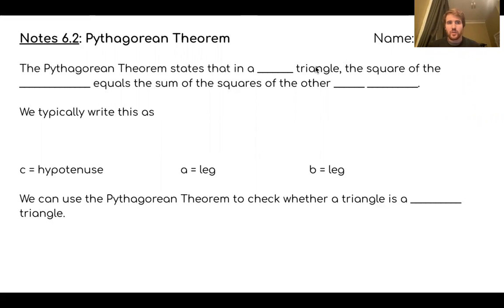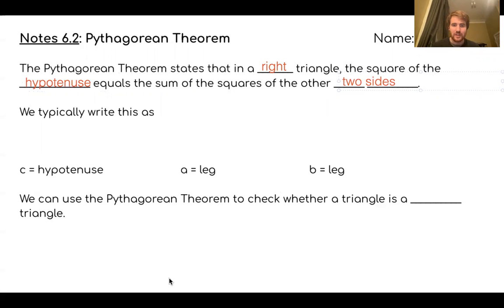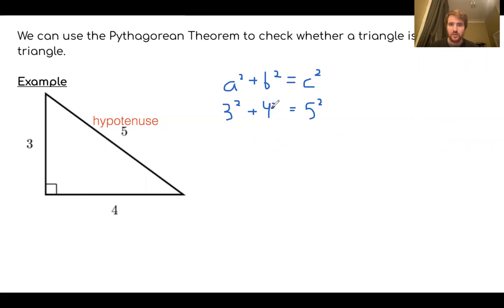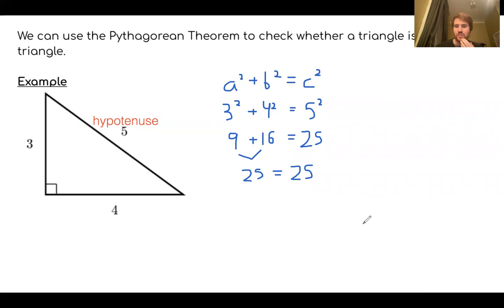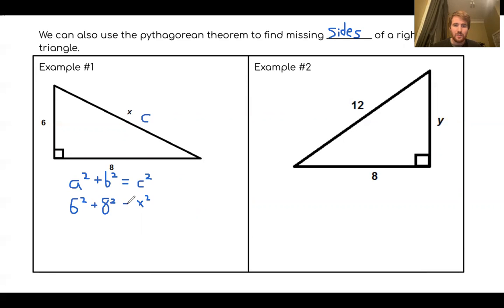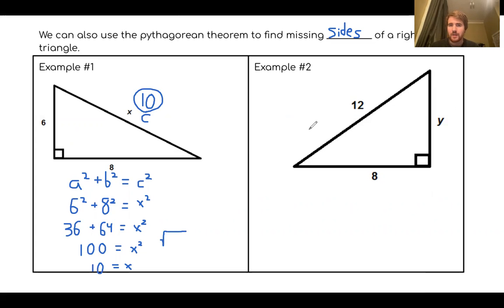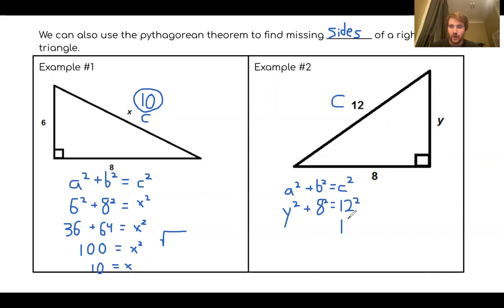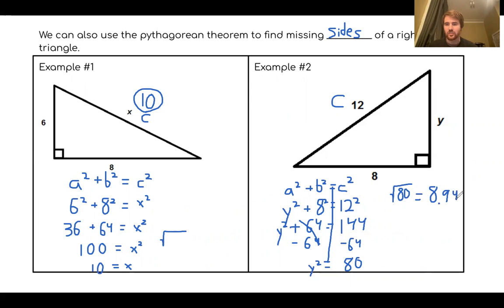6.2: Pythagorean Theorem